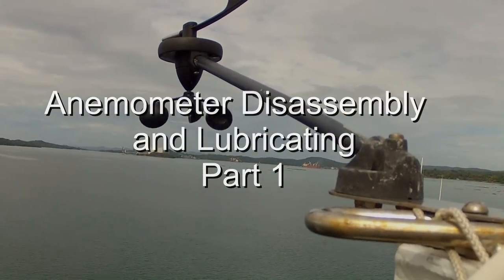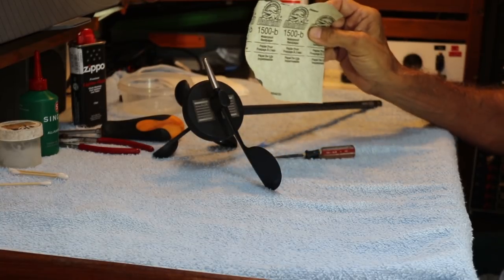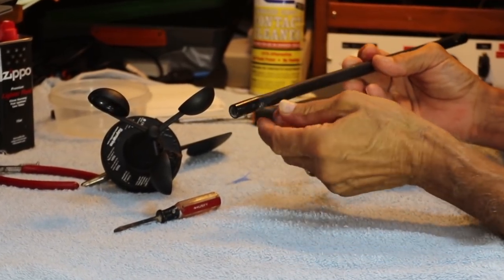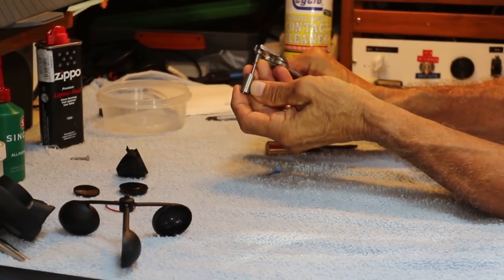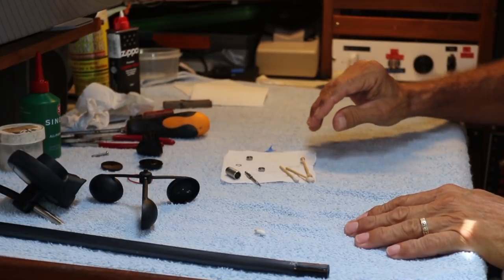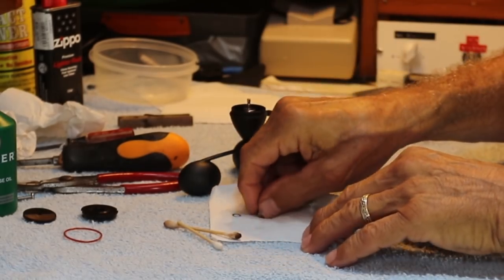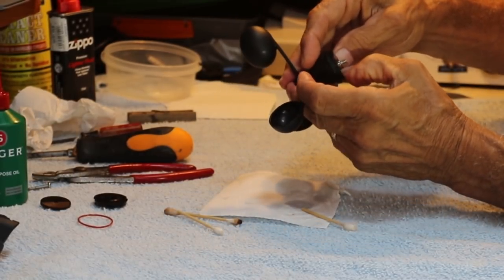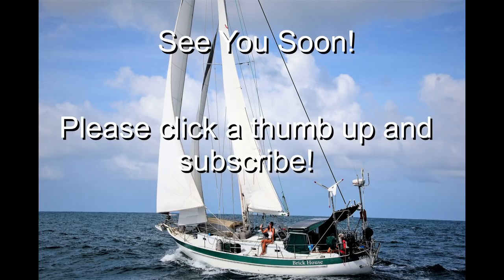How To Fix a Stuck Anemometer, Bearing Lubrication [Tacktick/Raymarine] , Patrick Childress #4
How to fix a sailboat Anemometer Bearing Lubrication (Tacktick or Raymarine Wireless or Wired), and possibly others- disassembly and lubricating of bearings of anemometer, for Tacktick, Raymarine, and other similar brands. This is how to fix it...yet another in the series of Sailboat How To Videos by Patrick Childress Sailing Tips. DIY Sailboat repair is his passion and it shows! Bluewater Sailboats need to have accurate wind speeds help decide when to reef the mainsail and jib. Wind speed not working? Here is how to fix it.

You can order the Raymarine Battery and seal kits

▬▬ FOLLOW ALONG! ▬▬